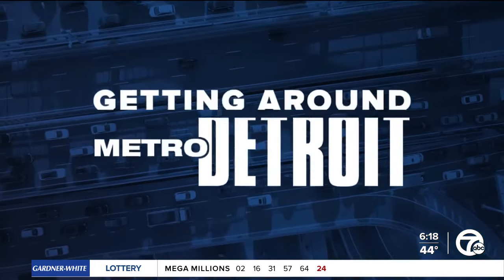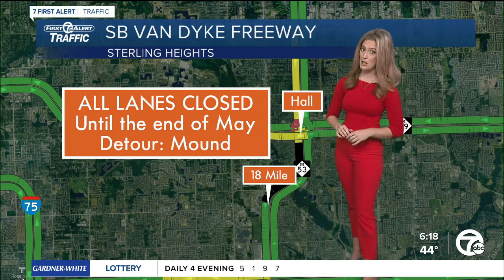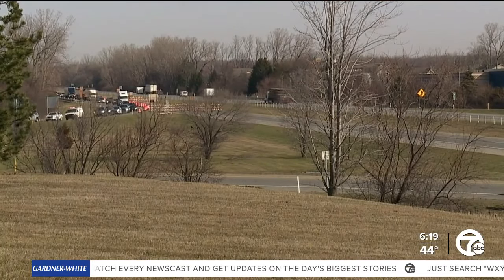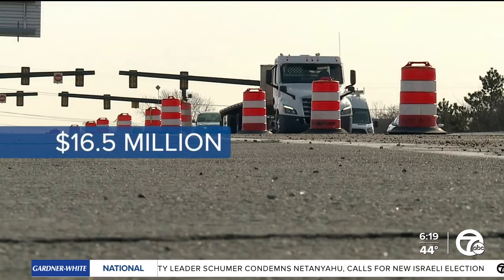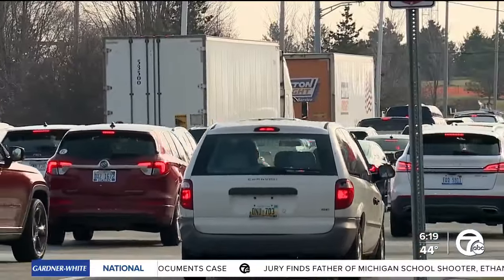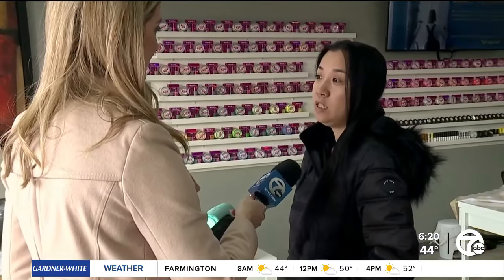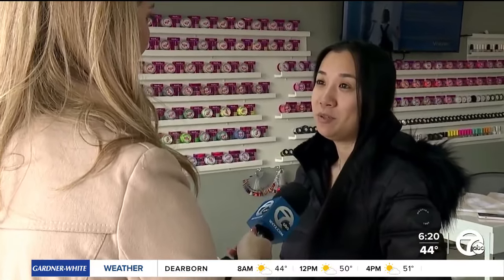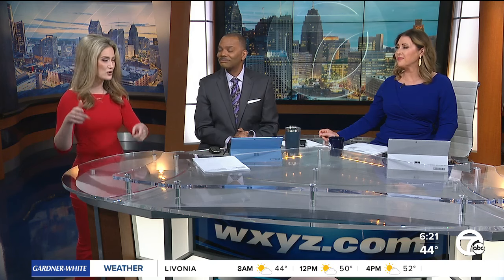Major construction project set to kick off along M-53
A major construction project along M-53 in Sterling Heights has drivers frustrated and business owners worried.